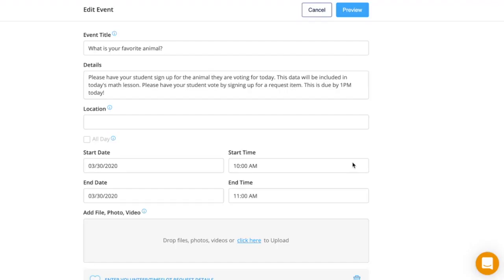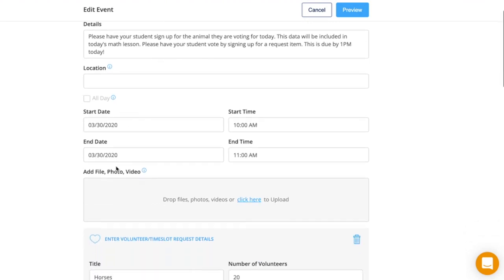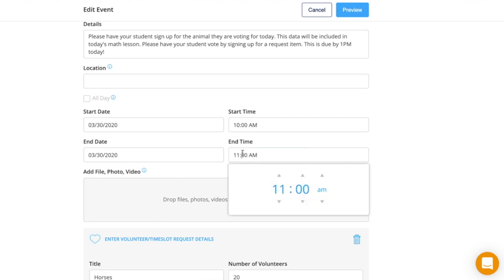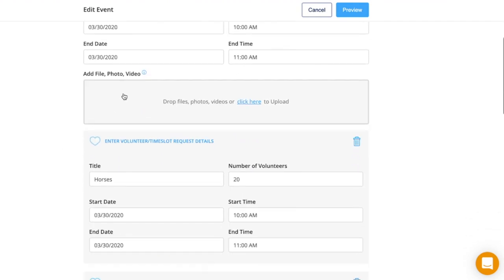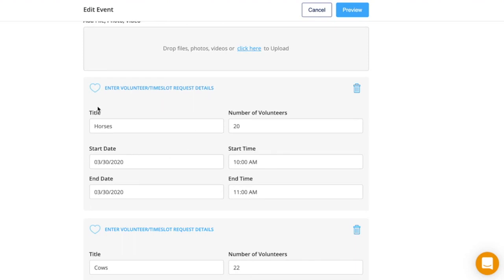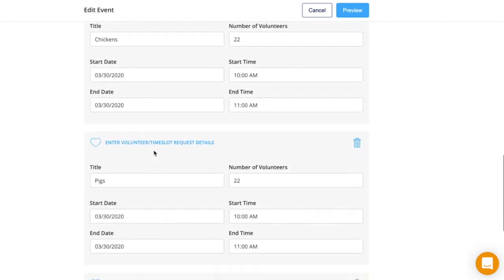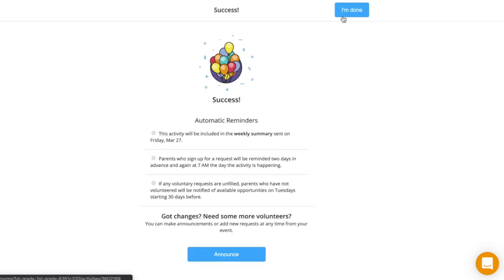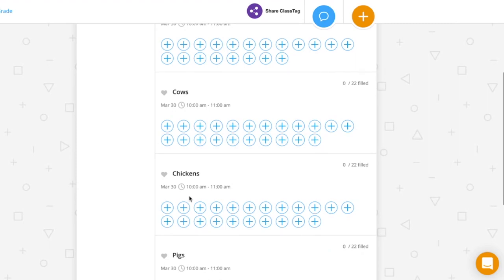ClassTag Remote Learning: Creating a Poll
When teaching virtually, feedback is paramount! Polls are a great way to engage families and make sure everyone is heard. This short video shows how to quickly and easily make it happen.

You can find complete information to support remote learning with ClassTag in our new Remote Learning Resources Center